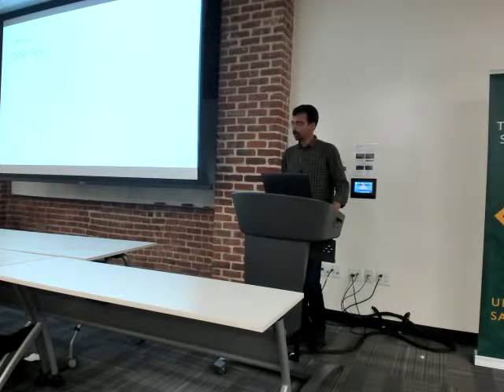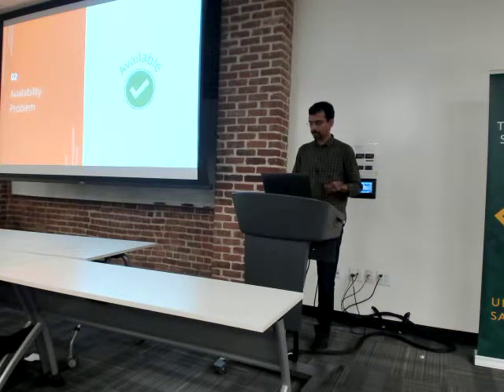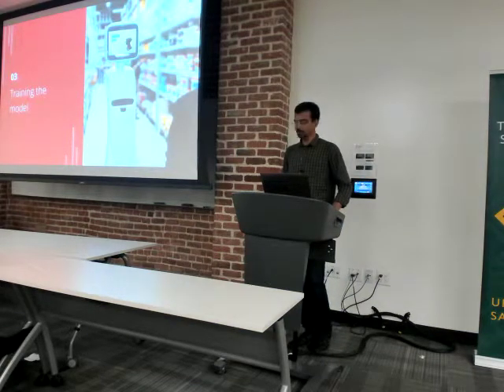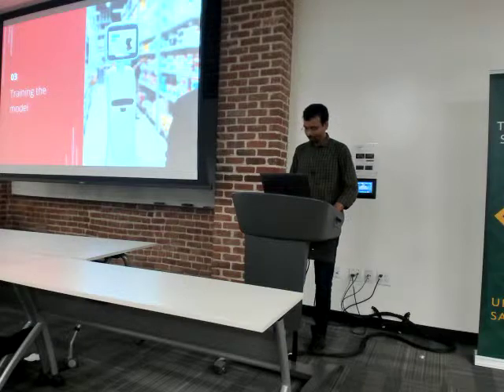Predicting the real-time availability of items in US/Canada grocery stores w/ Abhay P, Instacart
Abhay is a Senior Machine Learning Engineer at Instacart and works on large scale machine learning problems which help Instacart in improving the quality of their service. As a data science professional for the past 6 years, he's worked on various ML problems in banking, insurance, fintech, marketing, and logistics domains. He got his Masters in Data Science from Columbia University and went to IIT Madras, Chennai for an undergraduate degree in Electrical Engg.

In order to provide the best quality of service to our customers, knowing which items are available in which partner stores is of utmost importance to Instacart. Every time a customer's personal shopper scans an item into their cart or marks an item as “not found”, we get information that helps us make granular predictions of an item’s in-store availability. This helps us set accurate expectations for out-of-stock items and recommend appropriate replacements for items likely to be out-of-stock. In this talk, we'll discuss how we trained the availability model, how the model was productionized to score over 250 million items every half an hour and how we actually use the predictions to improve our key metrics throughout the product. We've already talked about the first question in this blog post